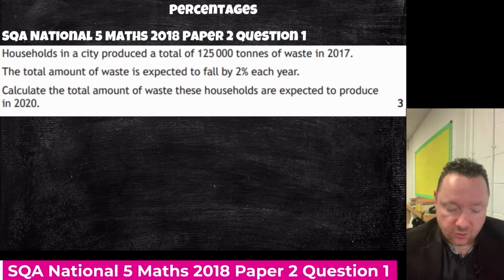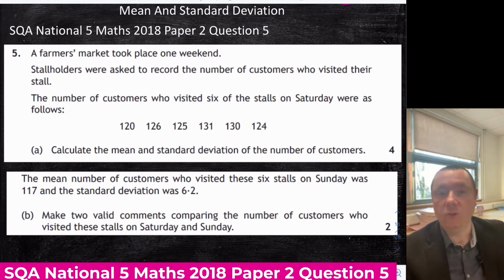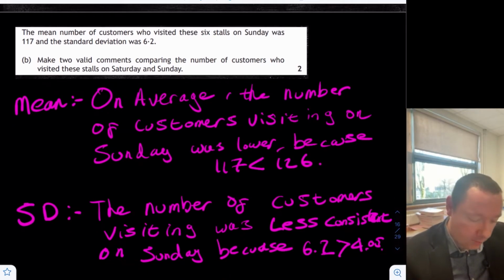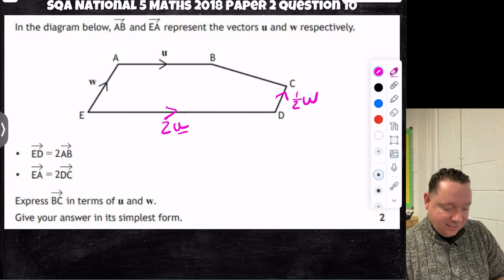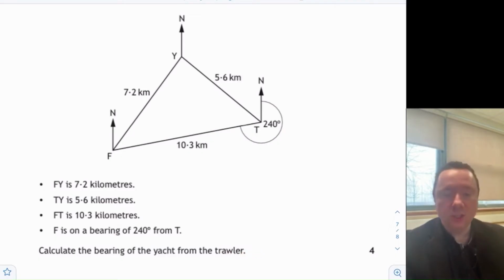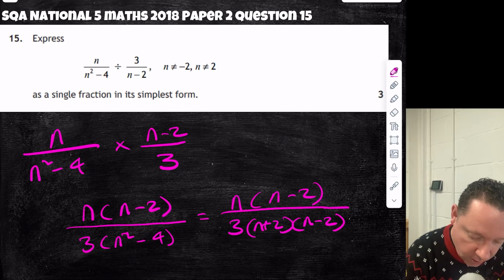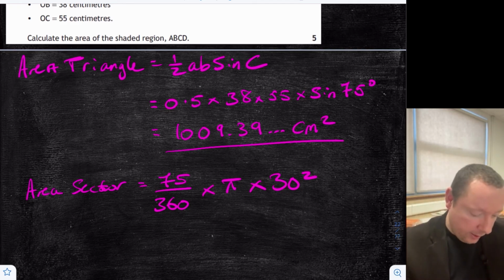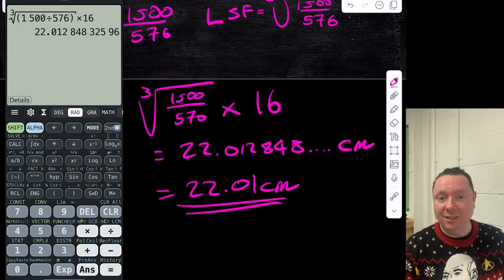National 5 Maths 2018 Paper 2 - Full Solutions!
2018 National Maths Paper 2 Full Solutions includes worked solutions to everything in the 2018 National Maths Paper 2 - Non Calculator Paper.

0:00 - SQA National 5 Maths 2018 Paper 2 Question 1 Appreciation
1:08 - SQA National 5 Maths 2018 Paper 2 Question 2 Arc Length
2:08 - SQA National 5 Maths 2018 Paper 2 Question 3 Vectors
2:55 - SQA National 5 Maths 2018 Paper 2 Question 4 Inequalities
4:37 - SQA National 5 Maths 2018 Paper 2 Question 5 Standard Deviation
9:22 - SQA National 5 Maths 2018 Paper 2 Question 6 Functions
10:07 - SQA National 5 Maths 2018 Paper 2 Question 7 Volume
10:59 - SQA National 5 Maths 2018 Paper 2 Question 8 Trig Equations
11:55 - SQA National 5 Maths 2018 Paper 2 Question 9 Sine Rule
13:19 - SQA National 5 Maths 2018 Paper 2 Question 10 Vectors
14:53 - SQA National 5 Maths 2018 Paper 2 Question 11 Reverse Percentages
16:44 - SQA National 5 Maths 2018 Paper 2 Question 12 Pythagoras
17:48 - SQA National 5 Maths 2018 Paper 2 Question 13 Bearings
21:30 - SQA National 5 Maths 2018 Paper 2 Question 14 Straight Line
22:11 - SQA National 5 Maths 2018 Paper 2 Question 15 Algebraic Fractions
23:44 - SQA National 5 Maths 2018 Paper 2 Question 16 3D Pythagoras
25:22 - SQA National 5 Maths 2018 Paper 2 Question 17 Area Of Sector
28:51 - SQA National 5 Maths 2018 Paper 2 Question 18 Similarity